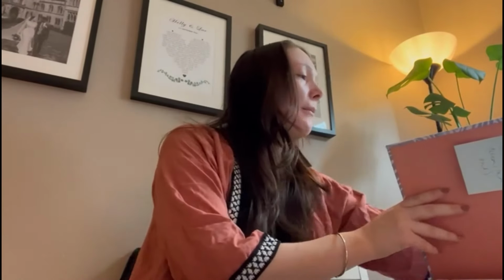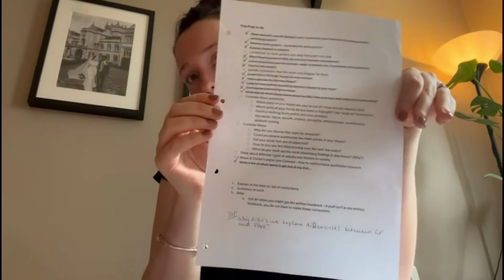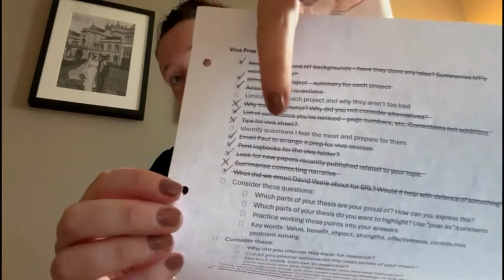DClinPsy Viva Results!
In this video, I reveal the results of my viva! I also go through how I prepared for my viva and what a viva involves.

TIMESTAMPS
00:00 – Intro
00:40 – Monday 24th June
09:26 – Thursday 28th June
10:10 – Monday 1st July
11:45 – Viva day